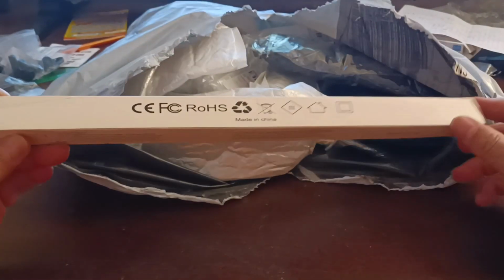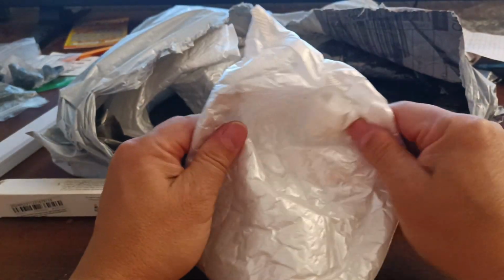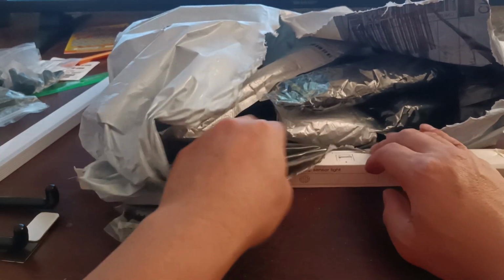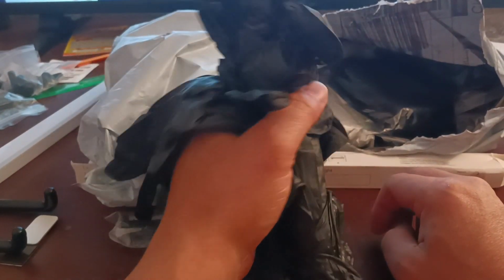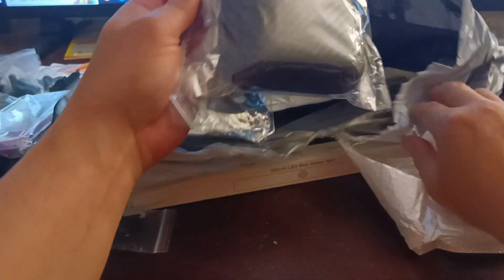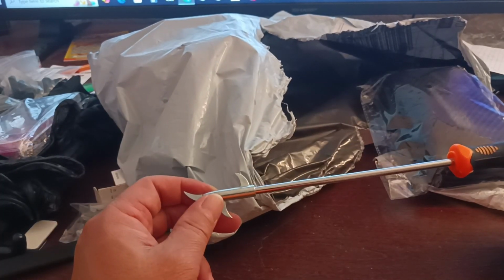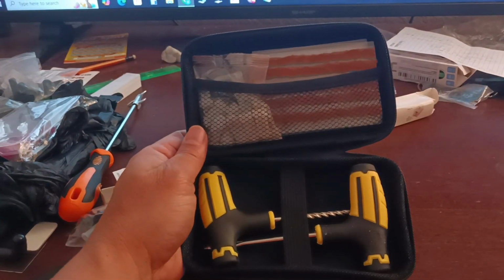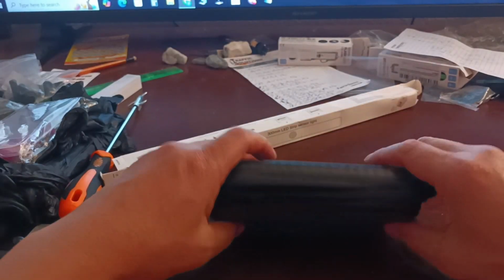AliExpress Items Dollar Express Deals 52nd Batch Mid-Late April 2025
Multi Deal Items from AliExpress Dollar Express Deals:

Car Audio Disassembly Tool Stainless Steel PryClip Rocker Crowbar Bar Door Panel Disassembly Pry Panel Interior:  AlEx Deal:  $1.79; Normal average sale price: $3 to $5.

Car Bicycle Slotted Handle Tire Valve Stem Core Remover Screwdriver Tire Repair Install Tool Kit Auto Motorcycle Accessories:  AlEx Deal: $1.79 each; Normal average sale price: $10 to $12.

Wireless LED Night Light Motion Sensor Light Closet Night Lamp For Kitchen Bedroom Detector Light Cabinet Staircase Backlight: $1.39; Normal average sale price: $5 to $6.

(4) Garage Storage Utility Hooks,Garage Garden Tool Organizer,Hanging Utility Wall Mount Hooks,Heavy Duty Tool Storage Organizer:  AlEx Deal: $3.10 each; Normal average sale price: $5 to $6.

New Car Tire Repair Kit Puncture Plug Tools Tyre Puncture Emergency for Universal Tire Strips Stiring Glue Repair Tool Kit:  AlEx Deal: $5.06 each; Normal average sale price: $12 to $15.

100/50/20PCS Black Nitrile Gloves Thickened Disposable Gloves for Cleaning Hairdressing Waterproof Dishwashing Tattoo Gloves: $1.89 each; Normal average sale price: $3 to $5.

Car Tire cleaning hook Stone Tire Gap Buckle Stone Hook Car Tire Buckle Cleaning Tire Pick Stone Tools Tire Repair Accessories:  AlEx Deal: $2.19 each; Normal average sale price: $6 to $8.